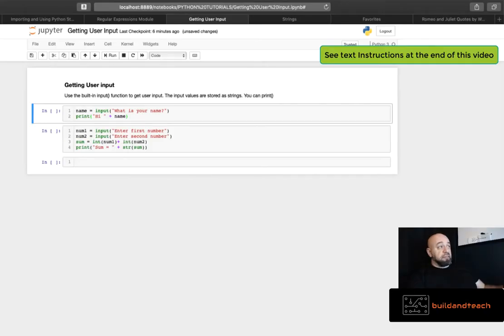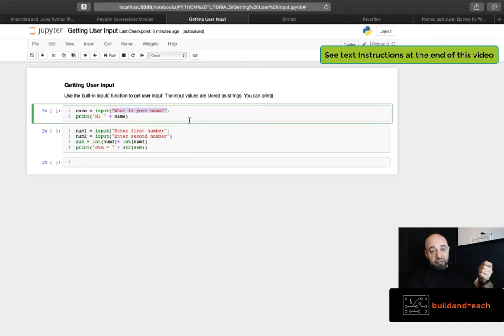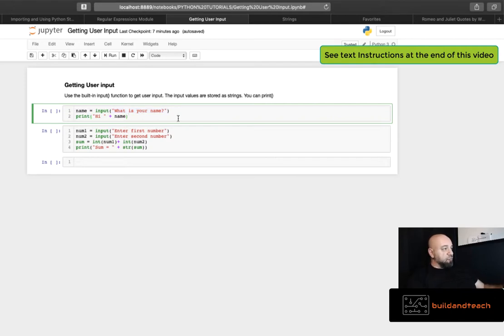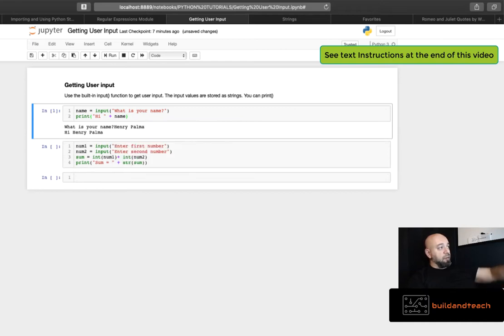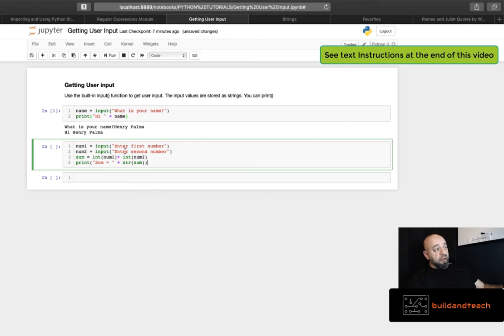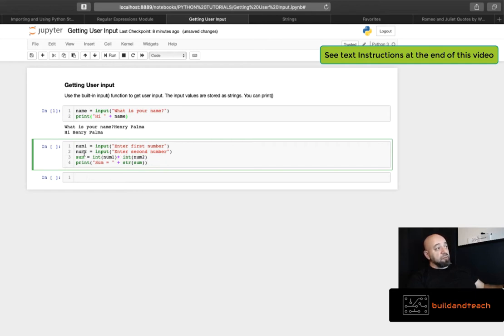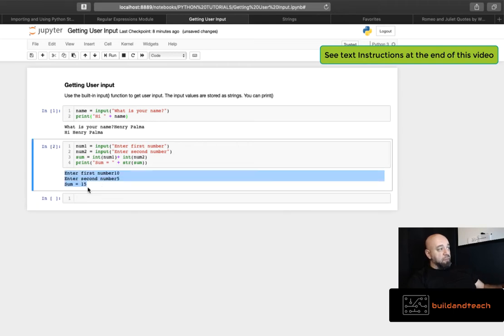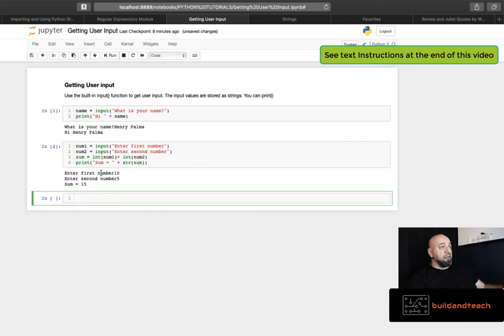Lesson 8: Python getting user input in the Jupyter Notebook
This lesson covers Python getting user input in the Jupyter Notebook. If you like this video check out the entire series on Udemy